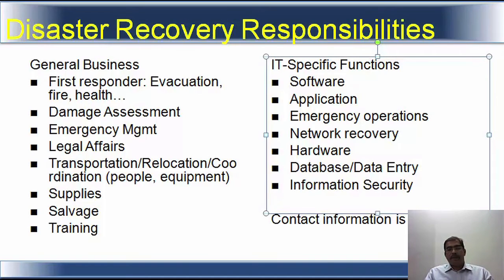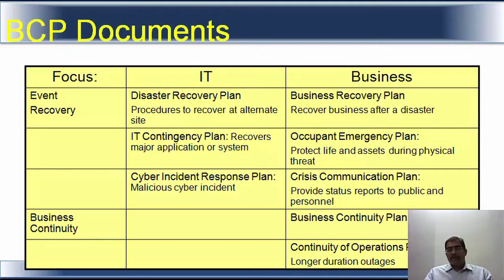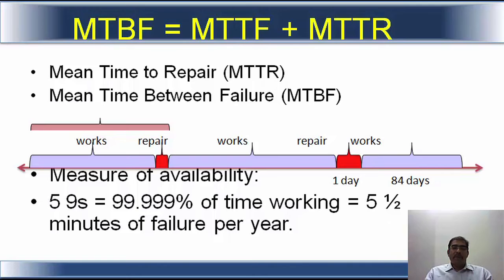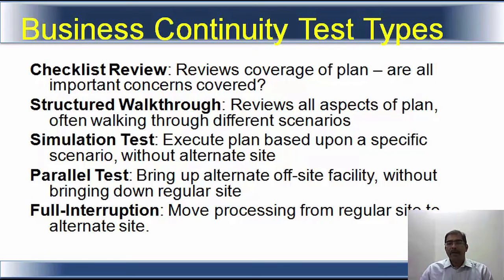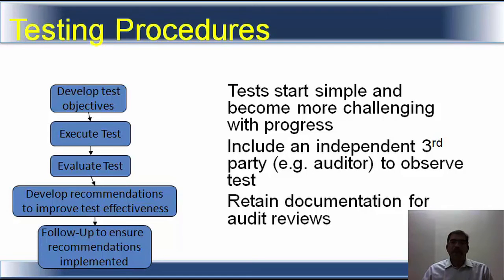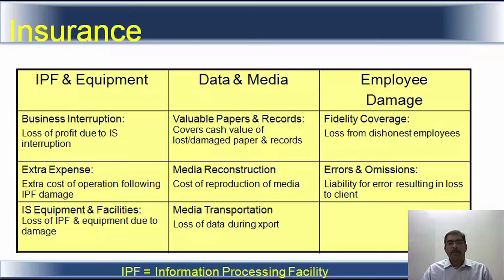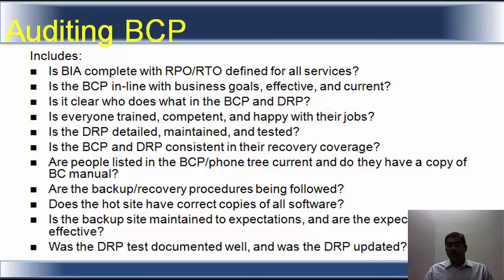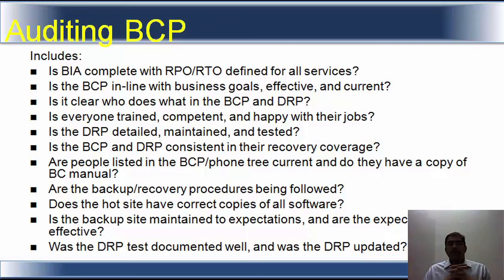Module 3 Part 8